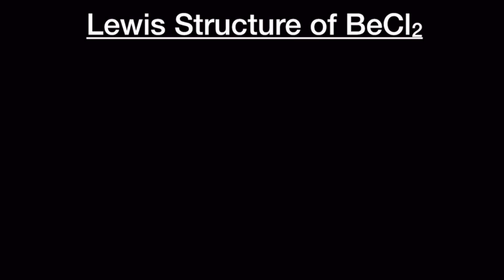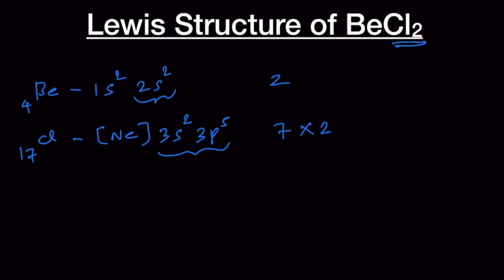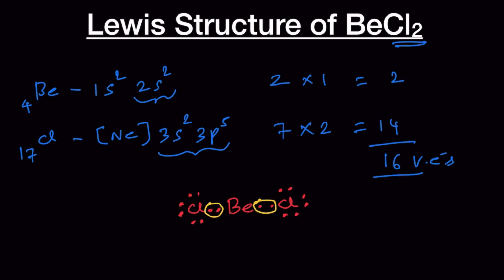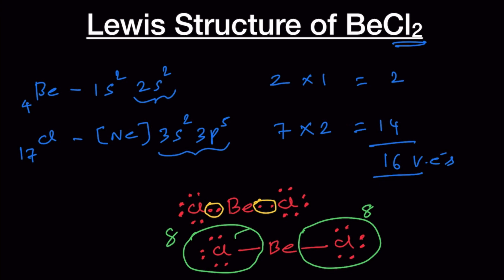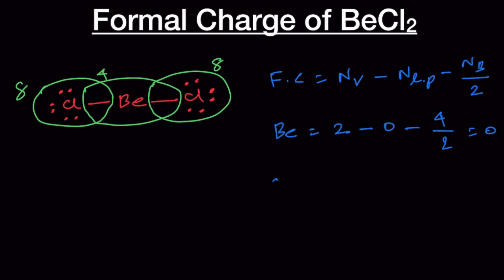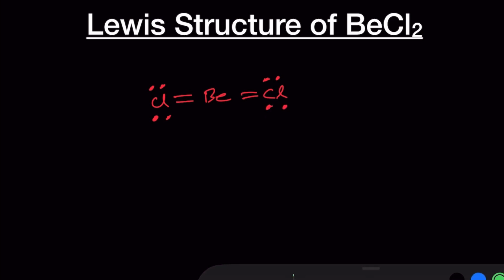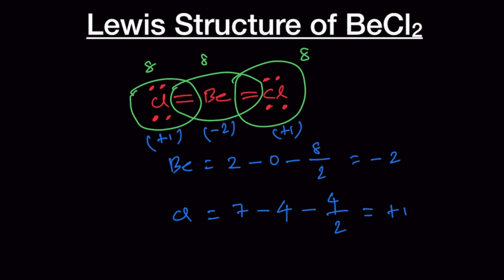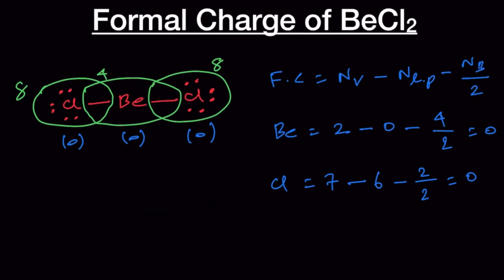Lewis Structure of BeCl2 | Formal Charge of BeCl2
This video describes the Lewis structure of BeCl2 in the gas phase.

Timestamp:
0:00 How to Count the valence electrons in BeCl2?
1:13 How to write the Lewis structure of BeCl2
2:38 Formal Charge of BeCl2
3:57 Writing a wrong Lewis structure for BeCl2 that obeys the octet rule